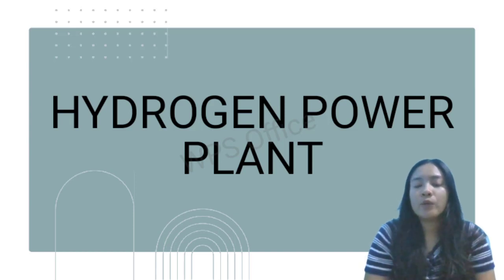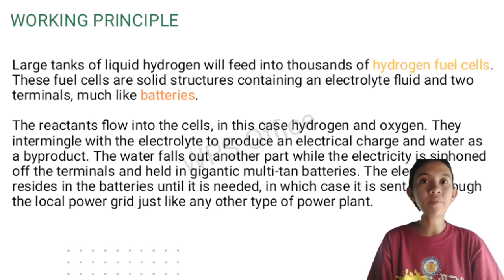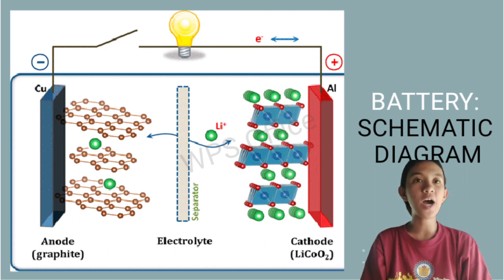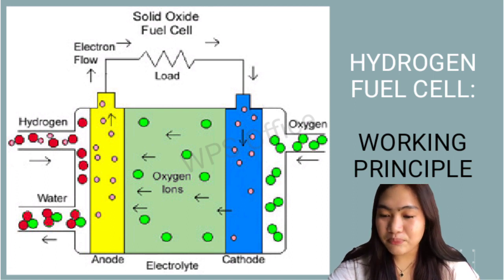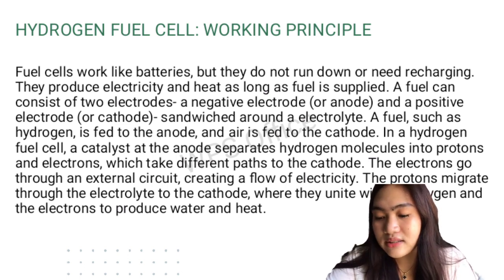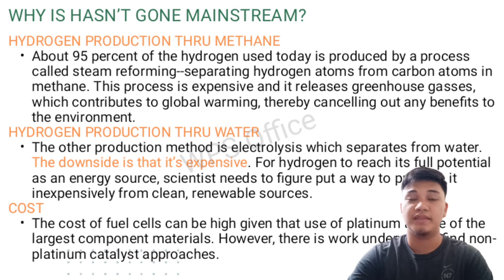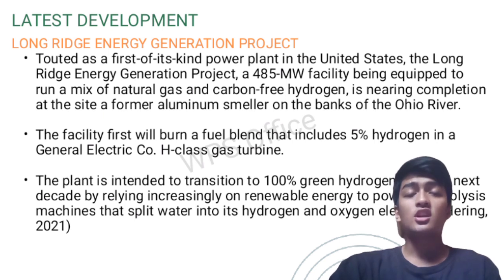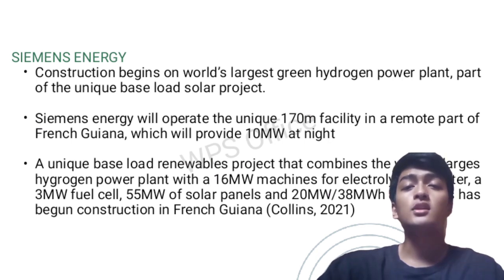HYDROGEN POWER PLANT EE ELECTIVE 1